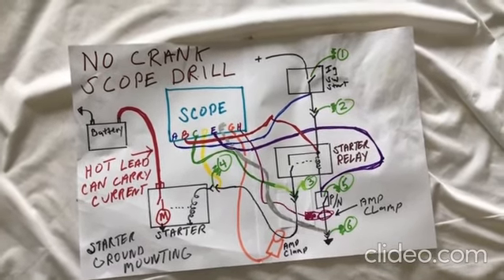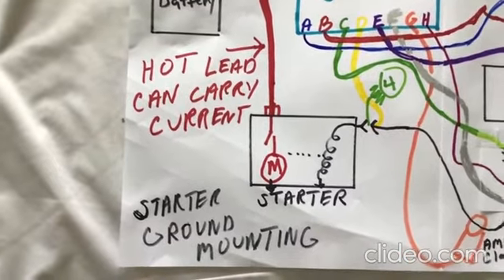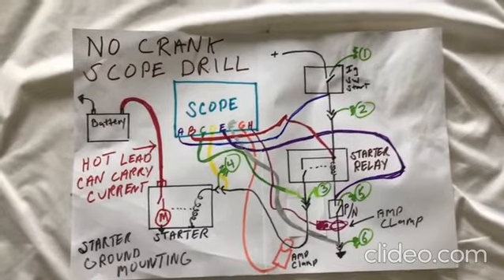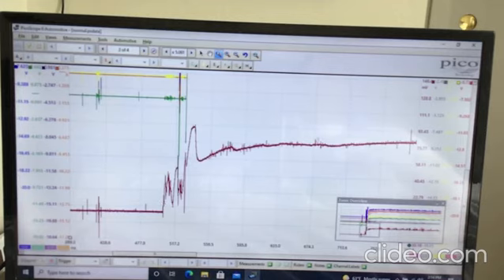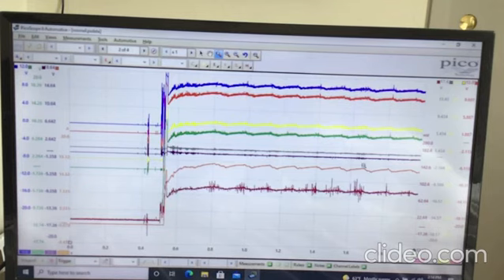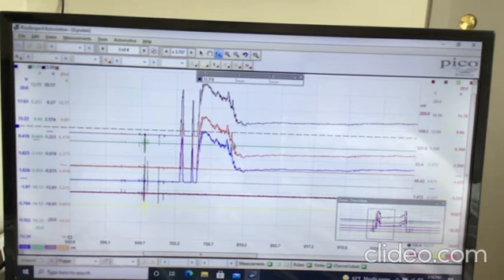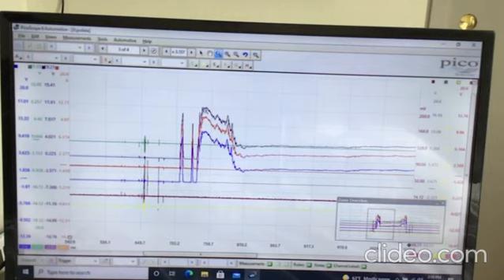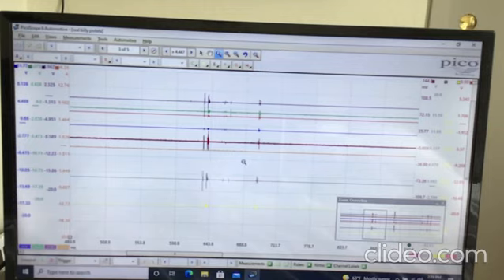CRANKING CIRCUIT 8 channel scope drill